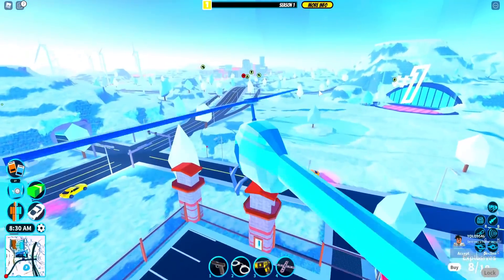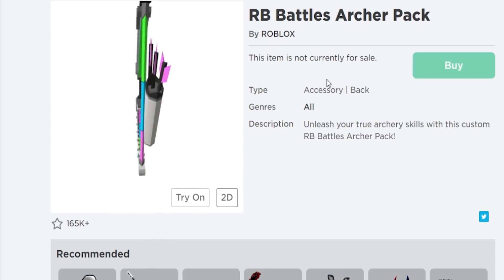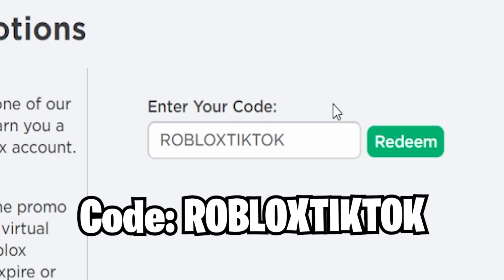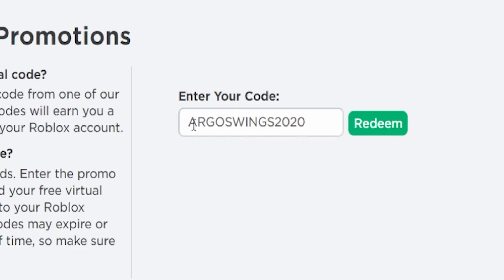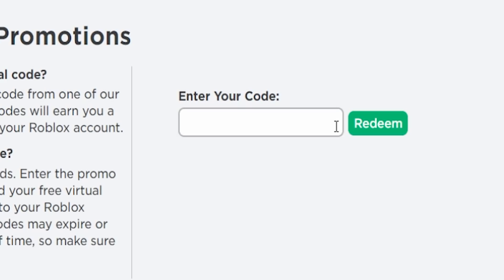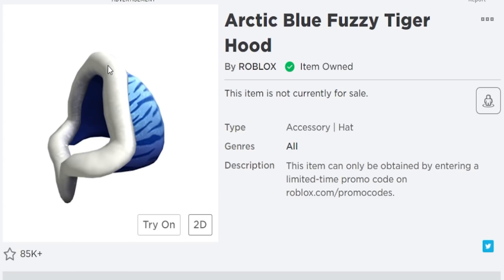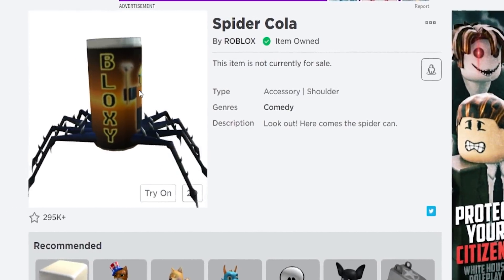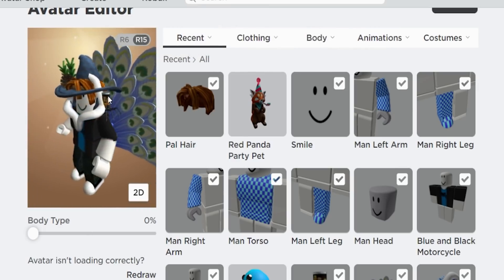ALL New Roblox Promo Codes on ROBLOX 2021!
⭐USE STAR CODE 'SEER' WHEN BUY ROBUX

MEMBERS! -
wani Haider, Aniq Irham,
MAD 357, Cecilia Villalobos, Alexa Dugan, Serina Wiesner, Jay Avendano,
ALAN Meo, Kimberly Langston, Ameer Shjar, bad bunny Squad for bunny, Glory Robinson, Parker Brown, maira gomes